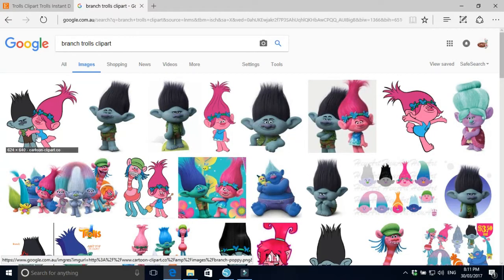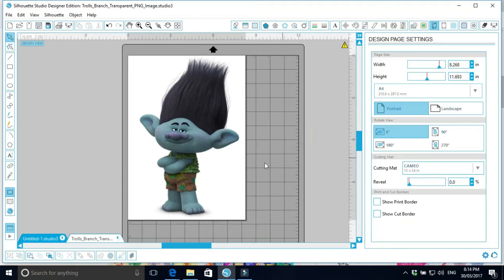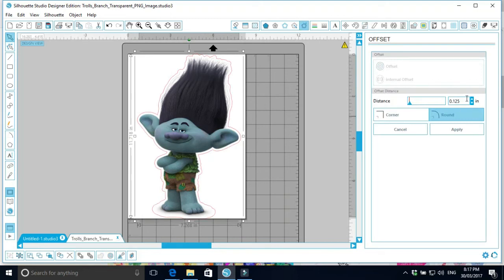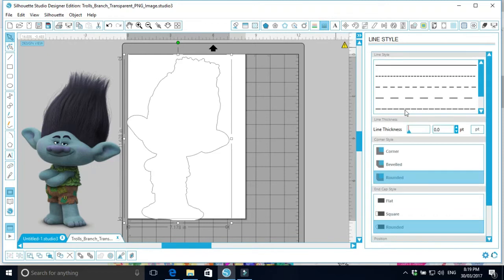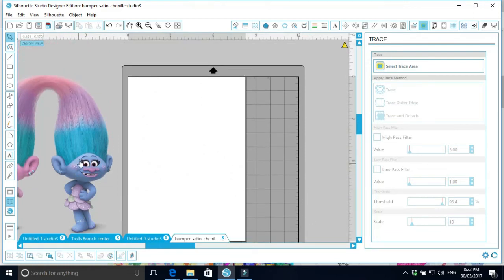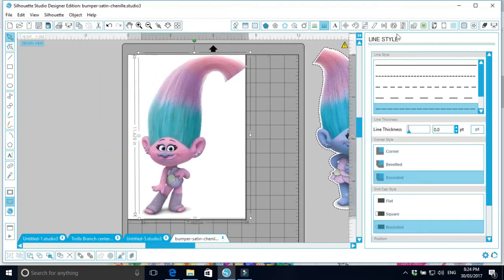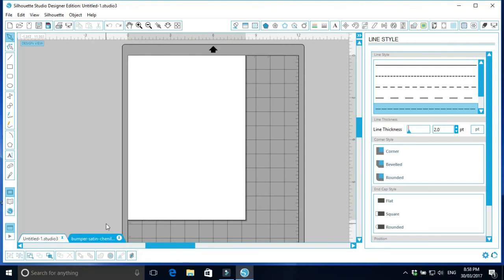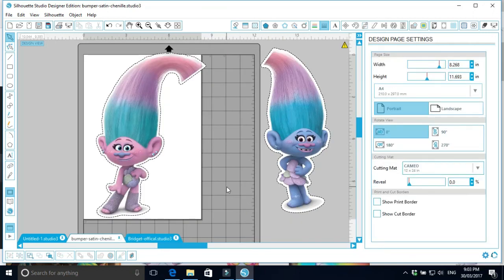PART 3 How to make Trolls Branch Twins & Bridget Centerpieces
Part 3: Learn how to make your own Troll party decoration centerpieces.  I will show you how to make Princess Poppy, Blanch & Bridget.  Plus I will also show you the software I use to make my party printables

★☆★ TOOLS & MATERIALS I USE: ★☆★

Silhouette Cutting Machine (is what I normally use to cut my decorations)
White card stock
Wooden Skewers
Wooden Dowels
Popsicle sticks
Hot Glue Gun
Wooden plaque
Glue tape
Popcorn Boxes
Photo paper

★☆★ MY DETAILS ★☆★